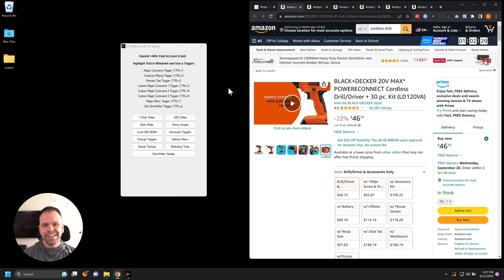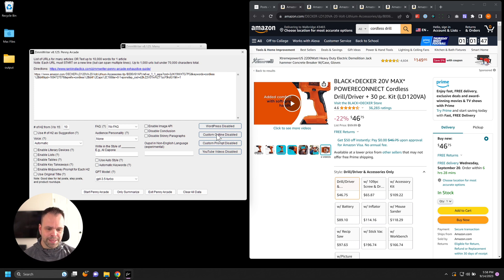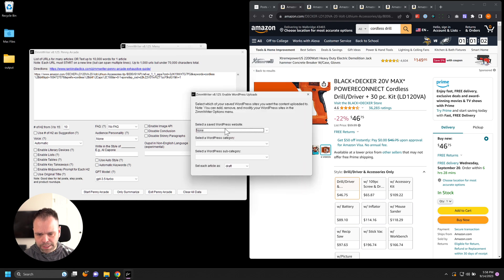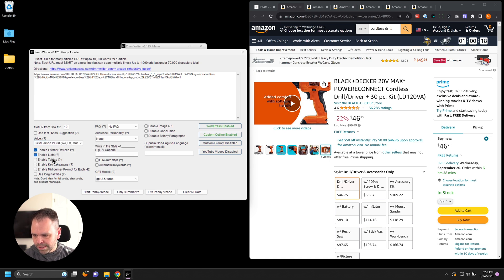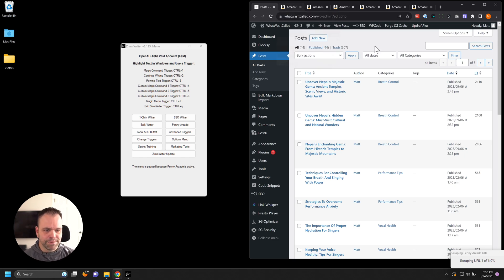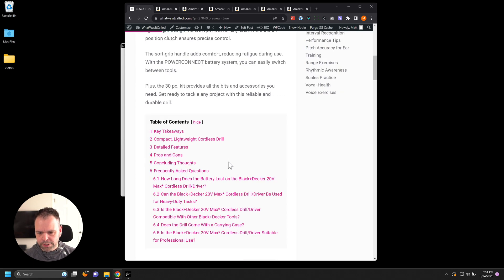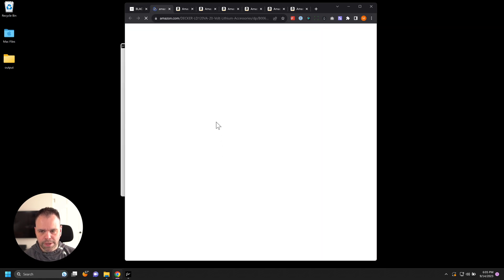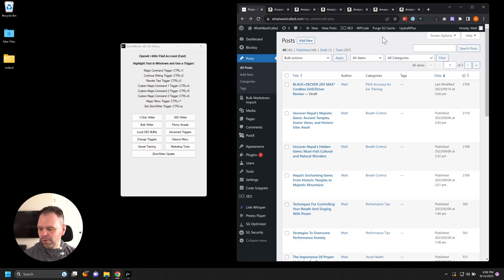1-Click Amazon Reviews + WordPress Uploads + Images + Affiliate Links!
ZimmWriter now has integrated WordPress uploads. You can easily load up 1,000 Amazon product pages (or whatever other URLs you want) and write 1,000 articles, bulk publish them, with featured images, call to action links, and a whole lot more!

It is...

✅ AI software that bulk writes 1,000 x 3,000 word blog posts using URLs for real-time live updated data